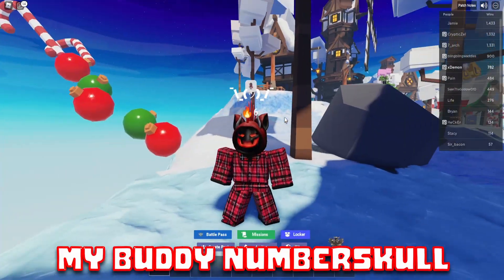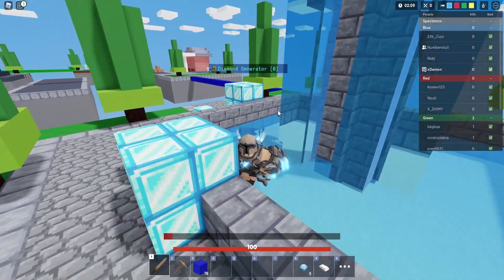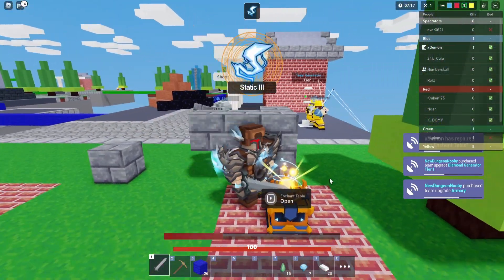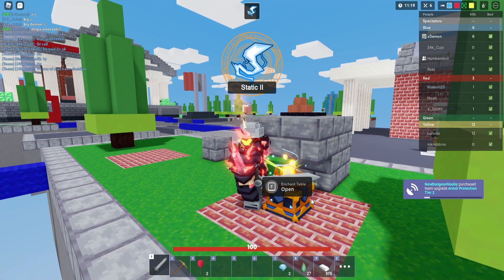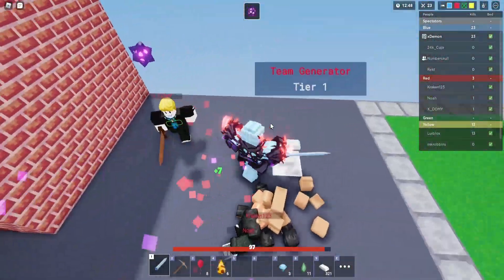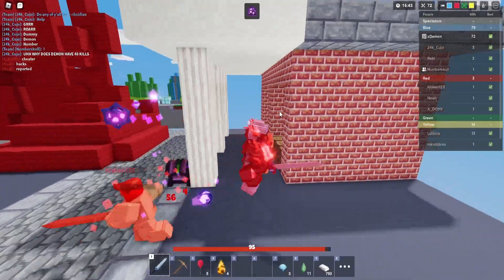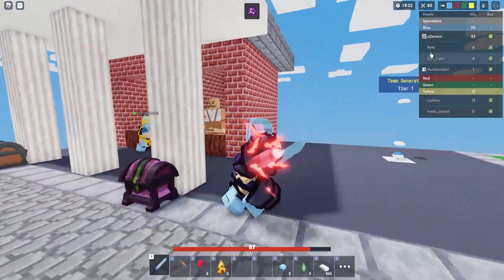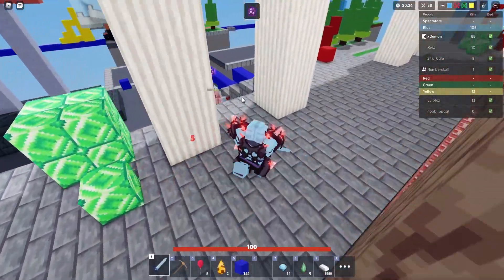This KIT Is Now GAME BREAKING... (Roblox Bedwars)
So in today's video, I found out what the VOID ENCHANTMENT does!

JOIN THE XDEMON CLAN BY PUTTING " xDMN_ " INFRONT OF YOUR USERNAME!